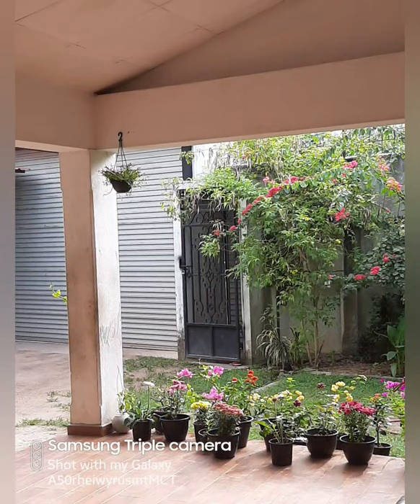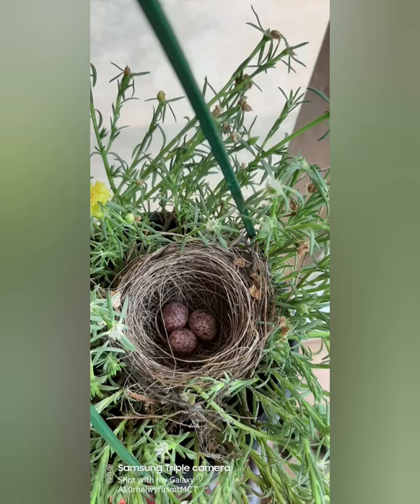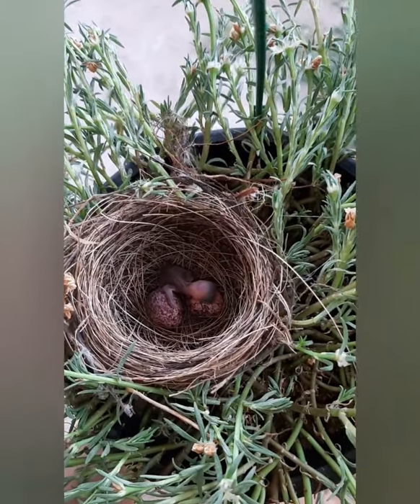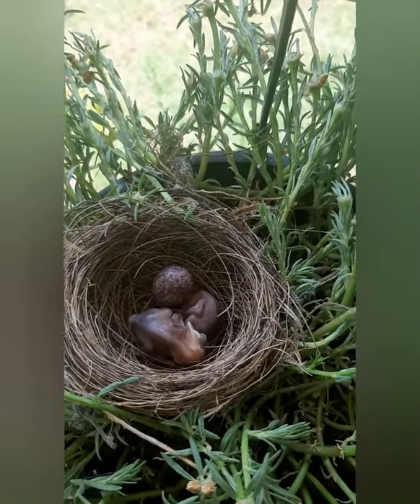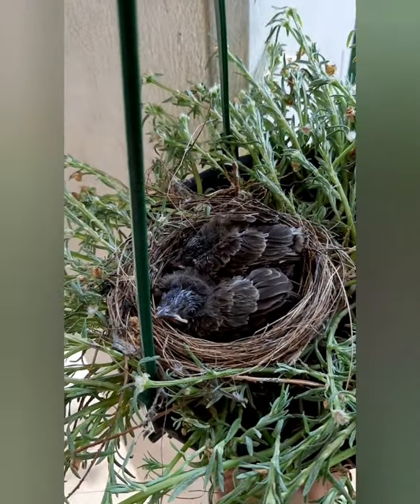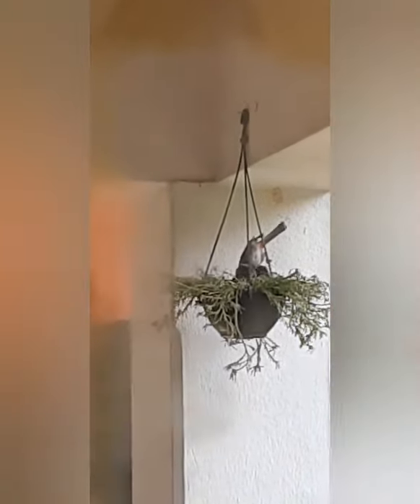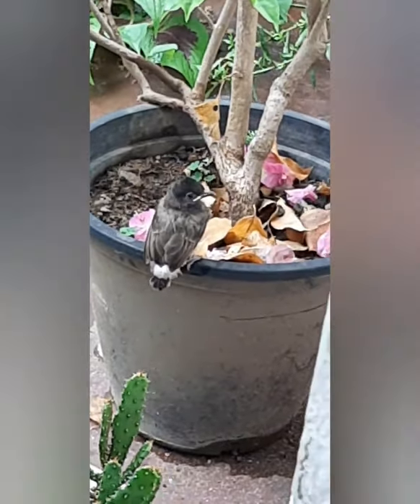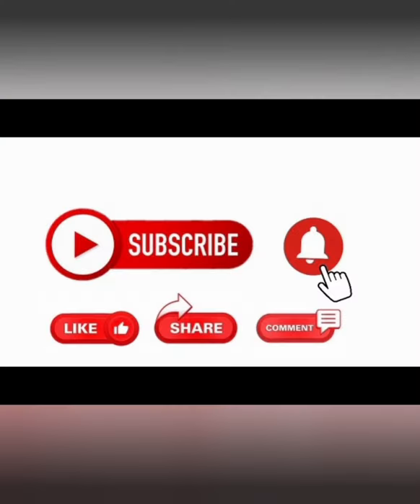Lifecycle of a Red-Vented Bulbul😍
In this video you can see the full growth of a Red -Vented Bulbul. they have buit a nest on our hanging pot.
i have attached some pictures also.
you can see first day she lay one egg,secound day another egg and third day another egg.
after all eggs are hatched parents started a compettition to feed more,they grown healthy and flew away happily with their parents.